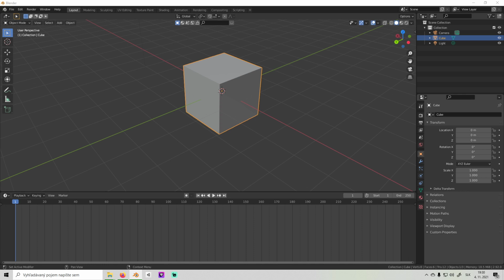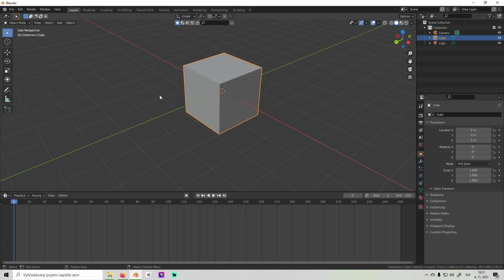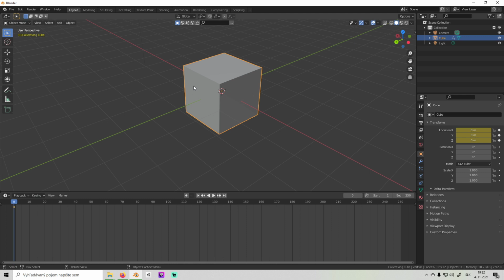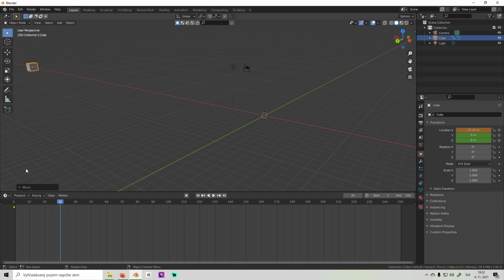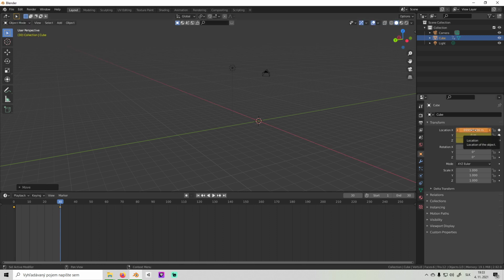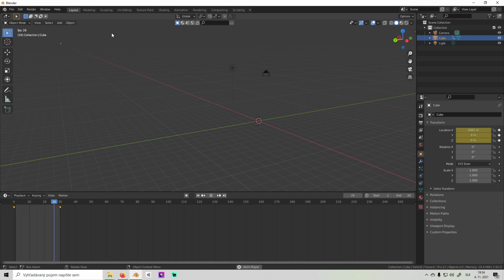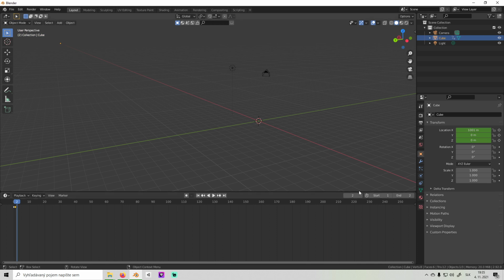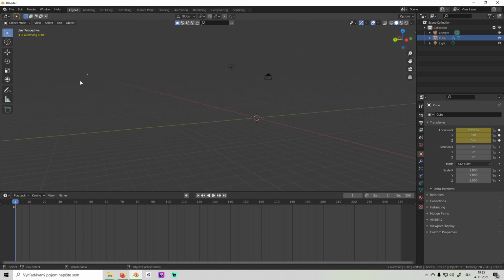How to remove the Default Cube in Blender - Part 9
Part nine of this very very hard tutorial. Today we are going to use keyframes!

More parts are coming soon.

00:00 Default cube lives

05:10 Default cube is gone